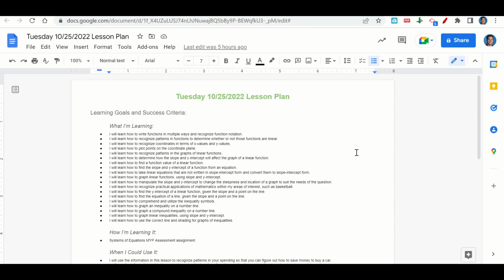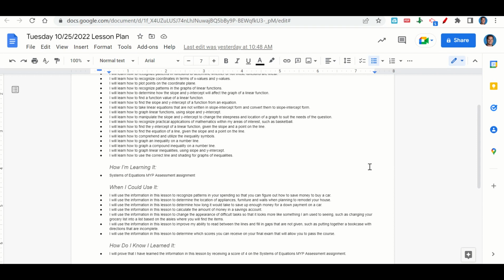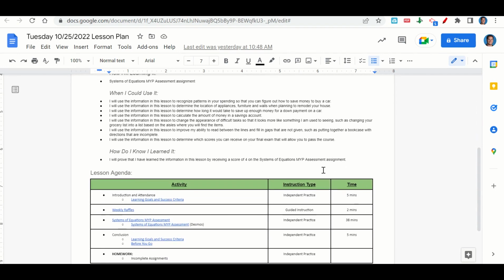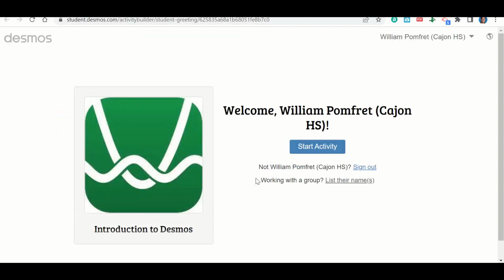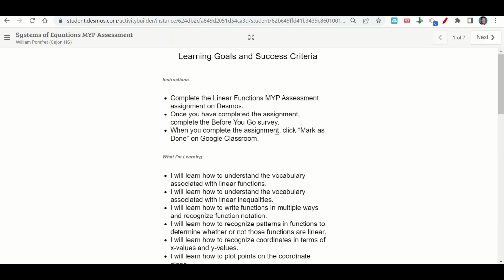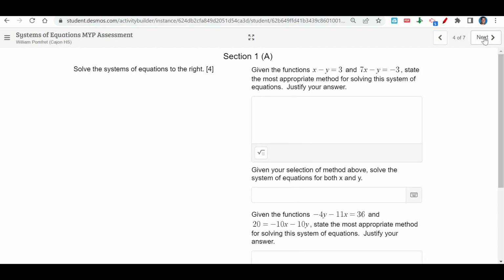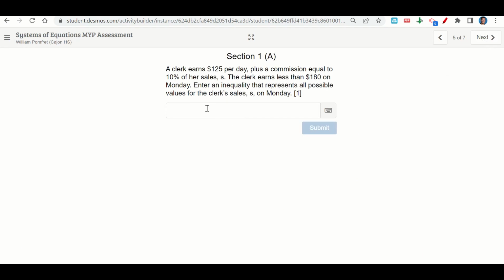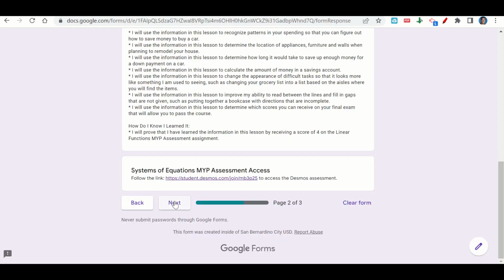10/25/2022 Systems of Equations MYP Assessment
0:00 Agenda and Learning Goals
2:45 Logging into Desmos using Google
3:26 Systems of Equations MYP Assessment

Instructions:
* Complete the Linear Functions MYP Assessment assignment on Desmos.

What I’m Learning:
* I will learn how to understand the vocabulary associated with linear functions.
* I will learn how to understand the vocabulary associated with linear inequalities.

How I’m Learning It:
* Linear Functions MYP Assessment assignment

How Do I Know I Learned It:
* I will prove that I have learned the information in this lesson by receiving a score of 4 on the Linear Functions MYP Assessment assignment.